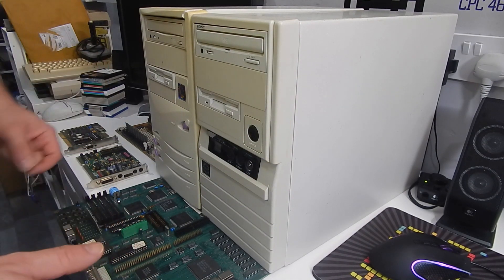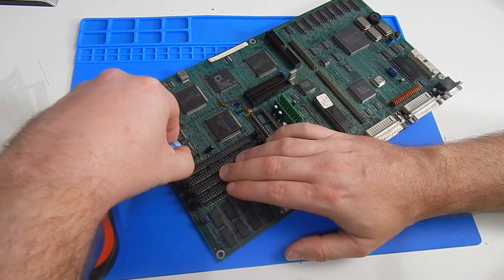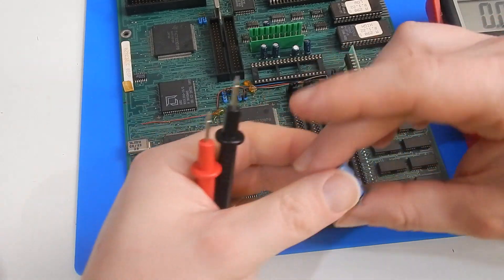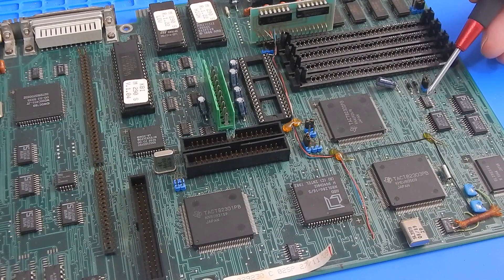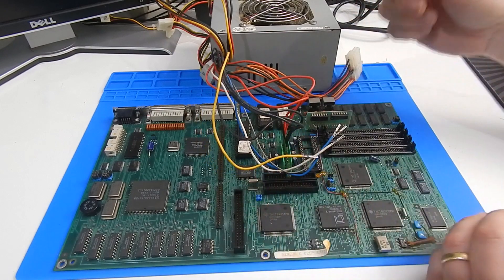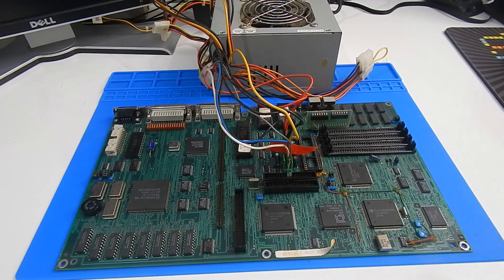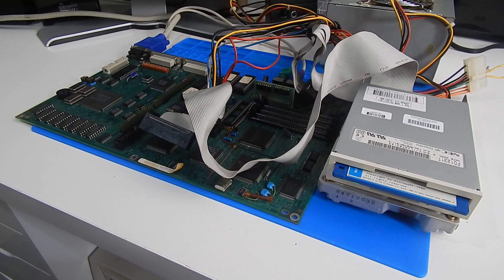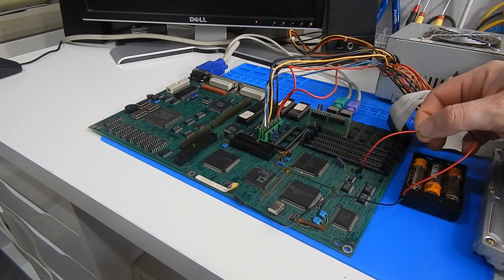Olivetti M203 286 Motherboard Part 1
This week we start looking at the Olivetti 286 motherboard I got as part of a bundle of parts last week.  Given to me in unknown condition because it uses a propriety power connector the question is will it even power on.

Music used in this episode taken from the Screamer 2 soundtrack.